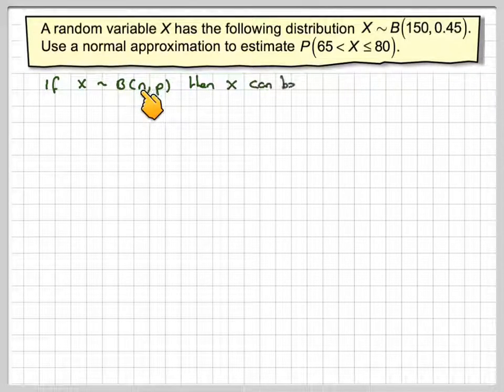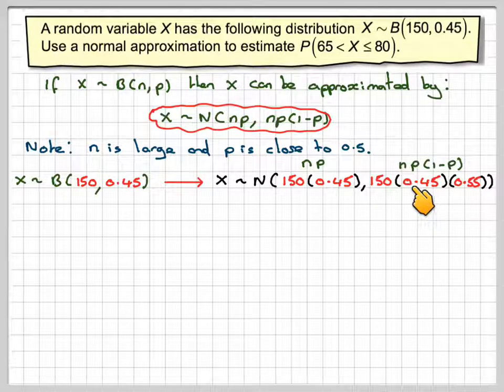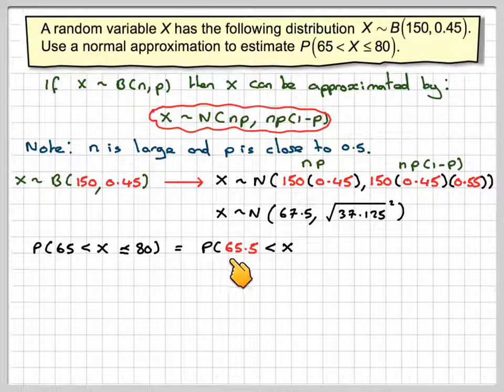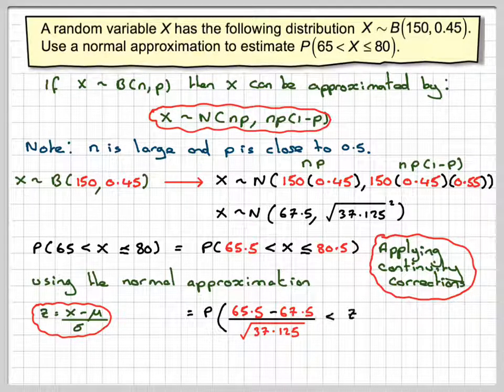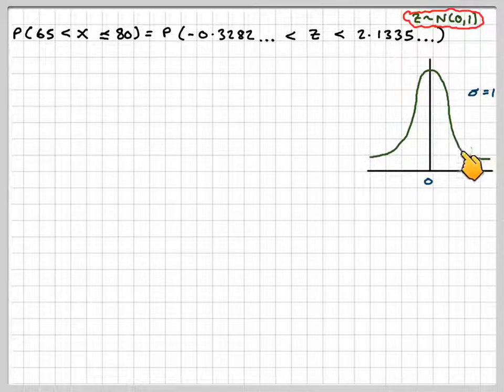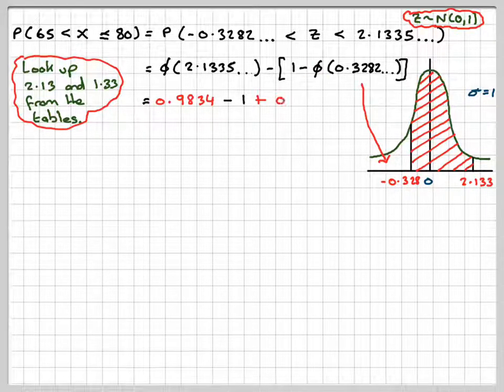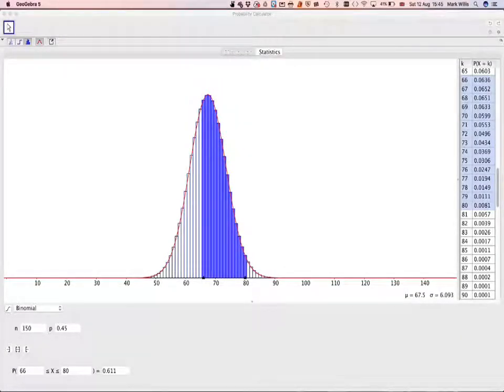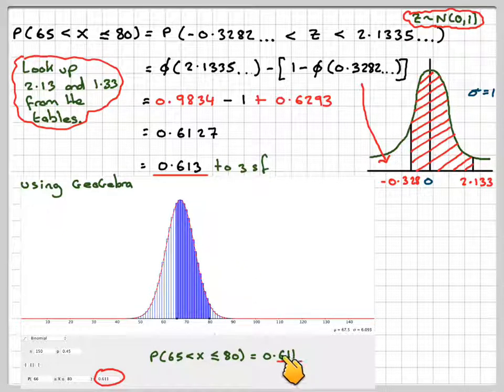The normal approximation to the binomial distribution with large n and p close to 0.5